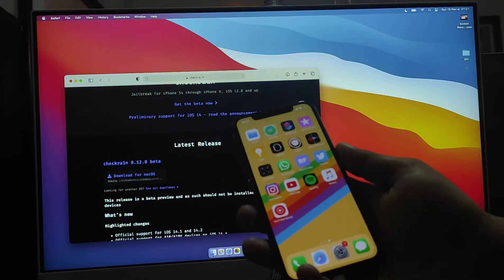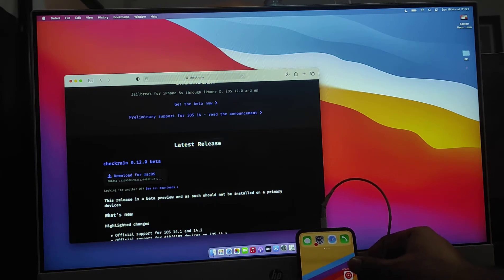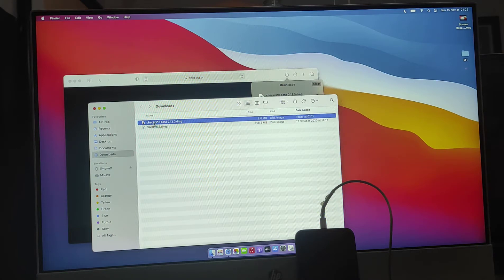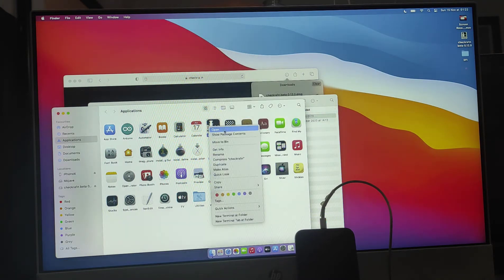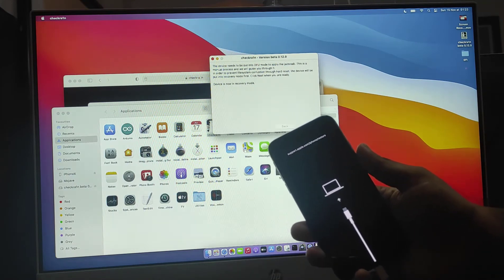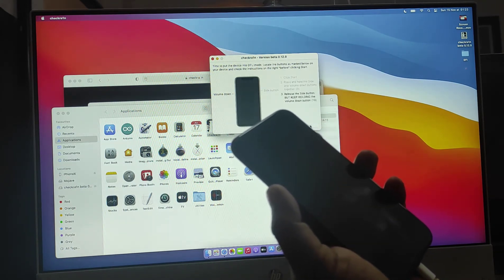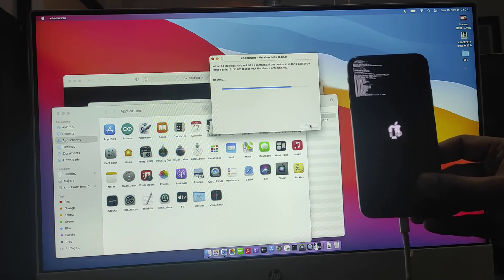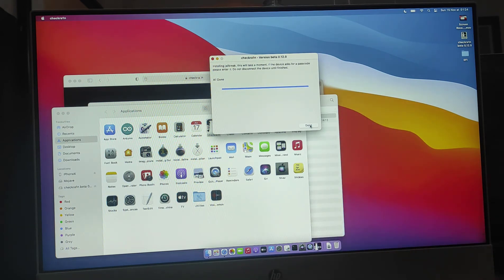Making the iPhone Perfect in 2 Minutes - checkra1n iOS 15